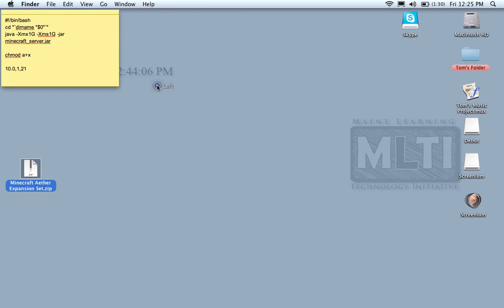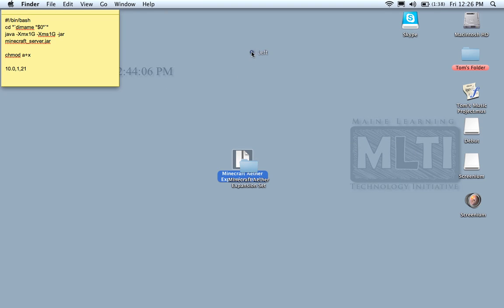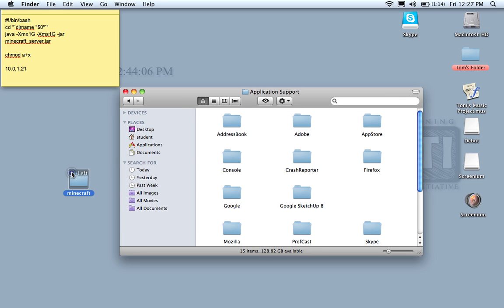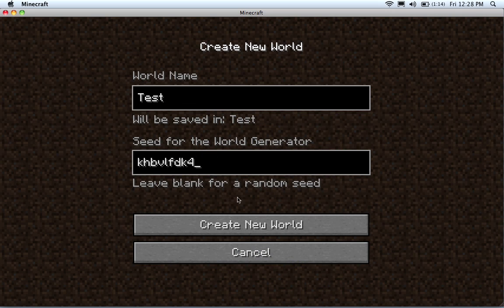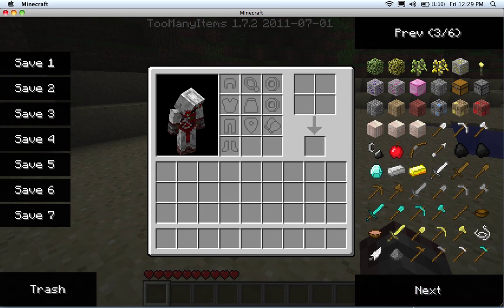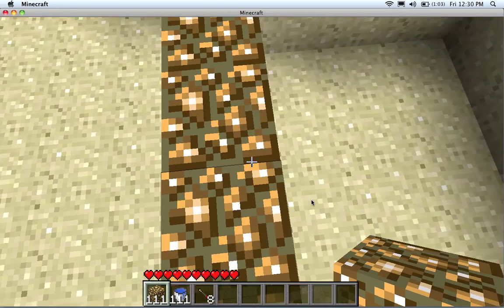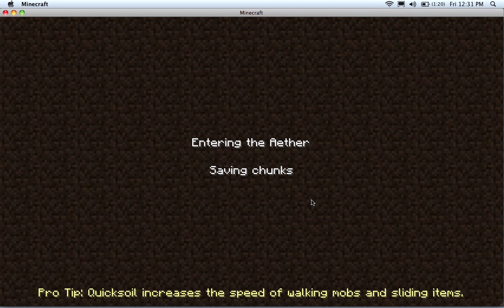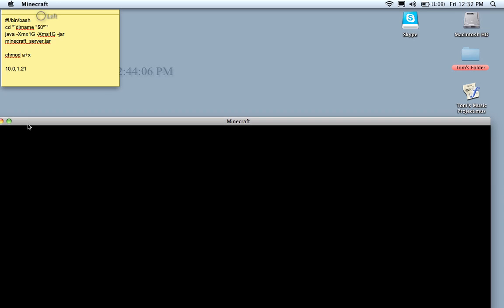How To Install Aether Mod 1.0.0 Mac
Quick Easy Aether Mod Awsomeness!